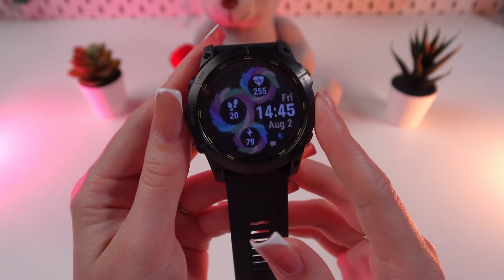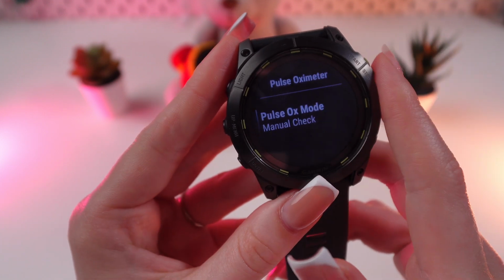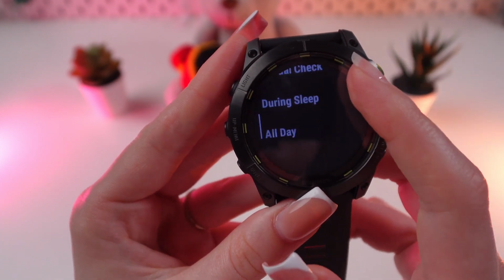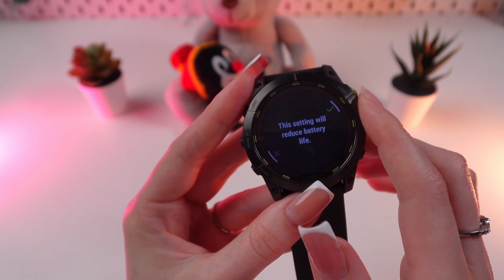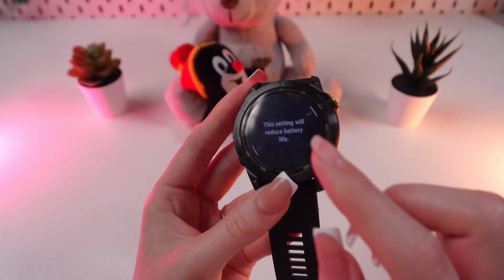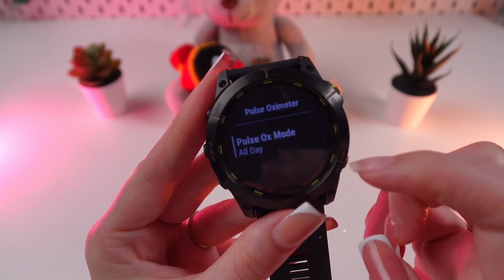How to Set Up Pulse Oximeter on Garmin Enduro 2: Quick Guide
Optimize your Garmin Enduro 2 by mastering the pulse oximeter feature. This detailed tutorial walks you through the entire setup process, from accessing the settings menu to calibrating the device for accurate readings. Discover how to monitor your blood oxygen levels during sleep, exercise, and altitude changes. Gain valuable insights into your overall health and performance with this essential tool.